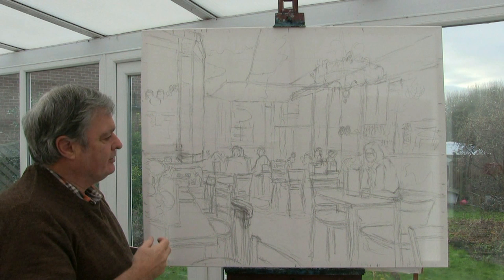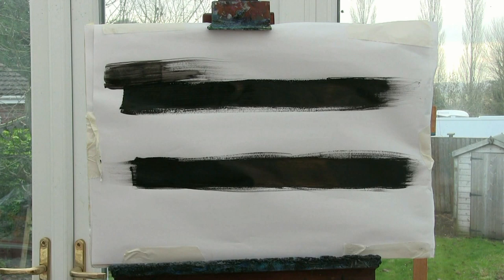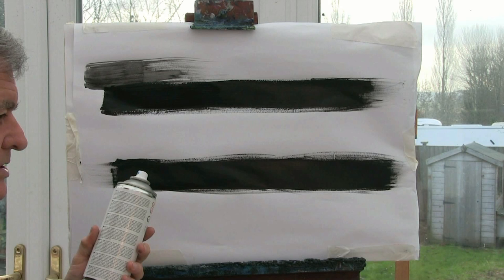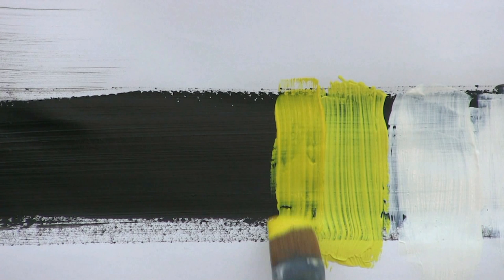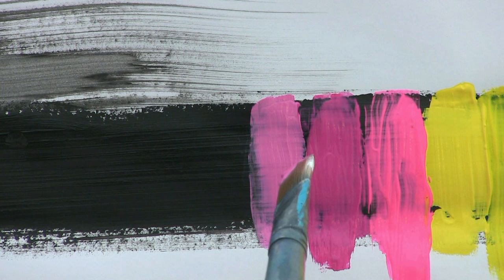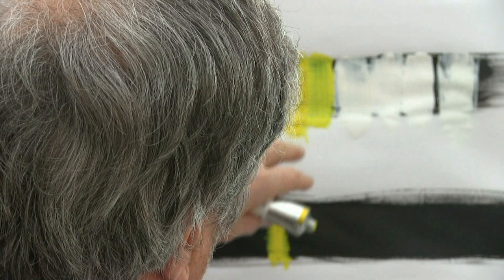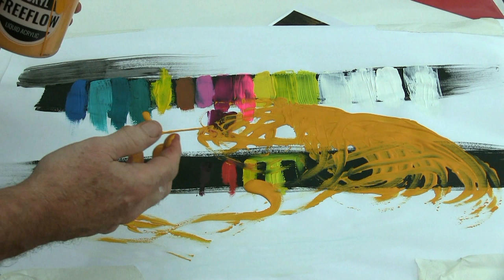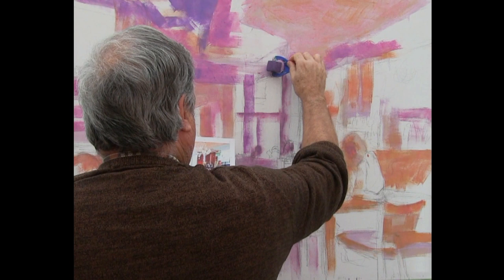Rendezvous Part 2 of 3 Comparing Acrylics and using a sponge roller.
The second part of three comparing different makes of Acrylic paint, showing the tools, and how to use a sponge roller to paint all the under painting and background as an effect of light. Before using brushes to complete the work in film 3.